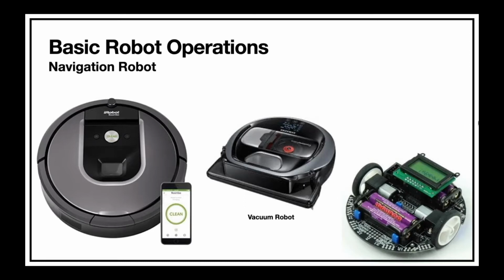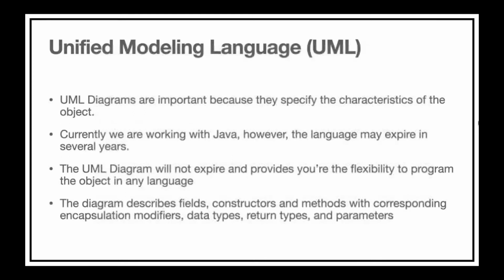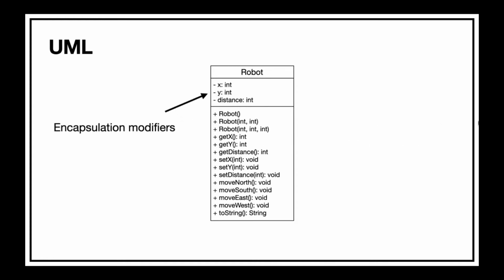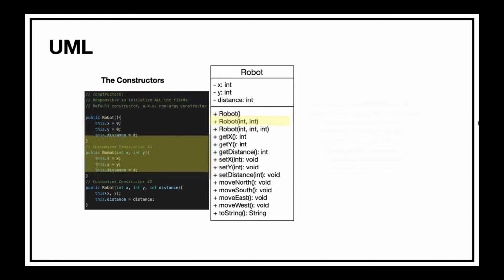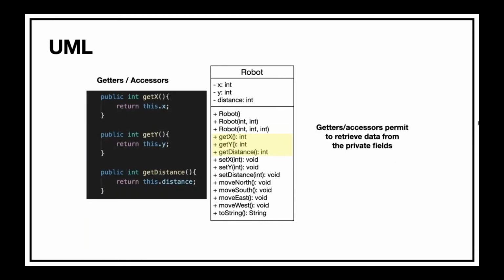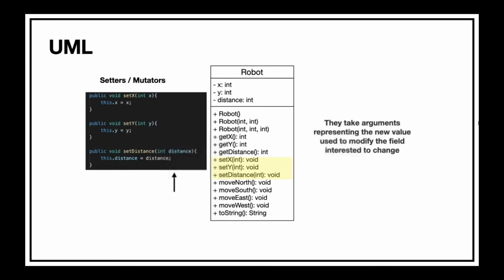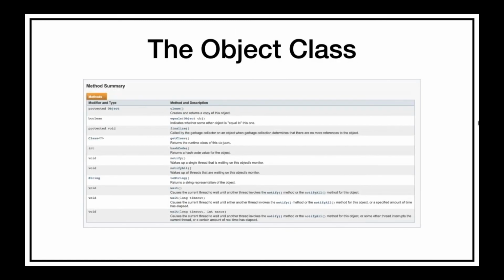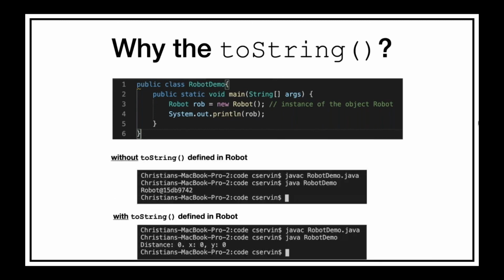Object-Oriented Programming Part 2: Object/Class Attributes